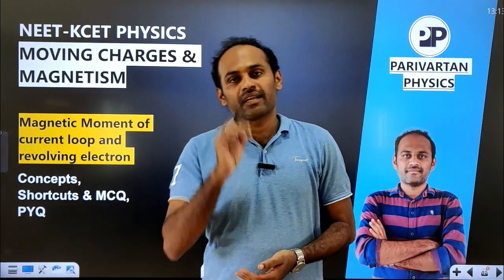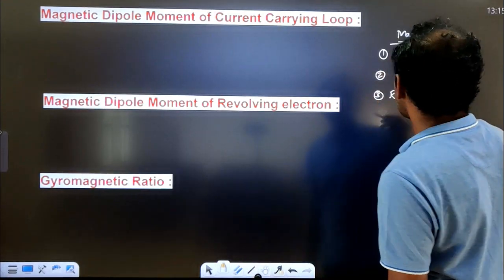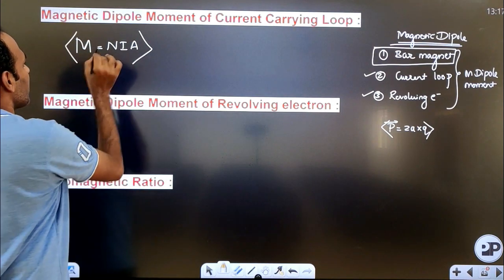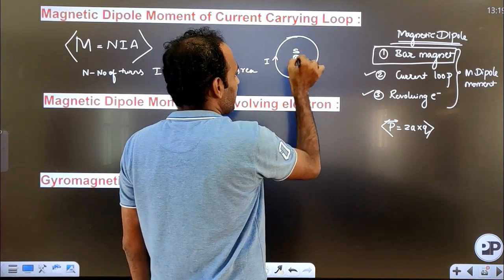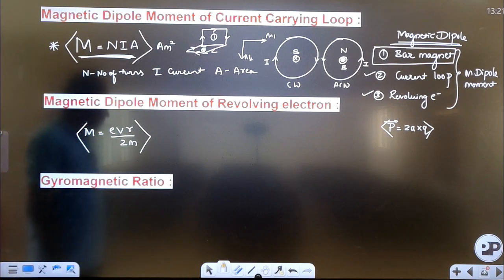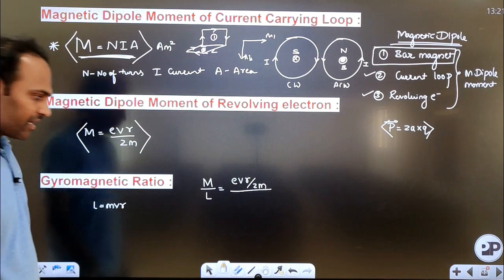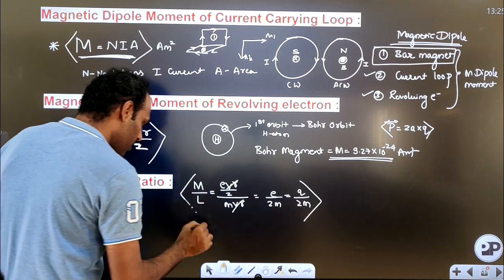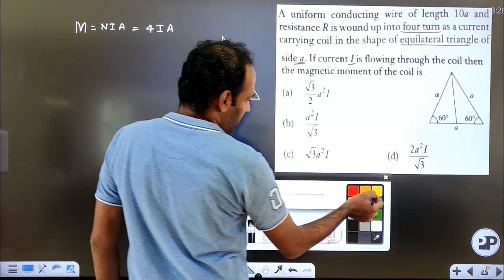Magnetic Moment of Current Carrying loop & Revolving Electron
Concept & MCQs (NEET PYQs & KCET PYQs) on magnetic moment of current of carrying loop & magnetic moment of revolving electron, Moving Charges and Magnetism.

Moving Charges and Magnetism | Magnetic Moment | 2nd puc | 4th chapter | NEET | KCET